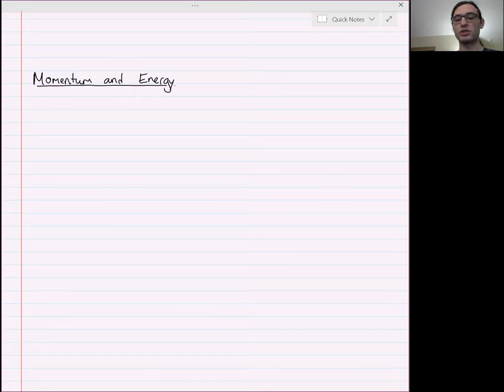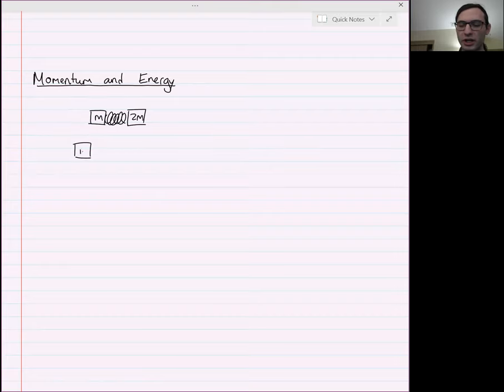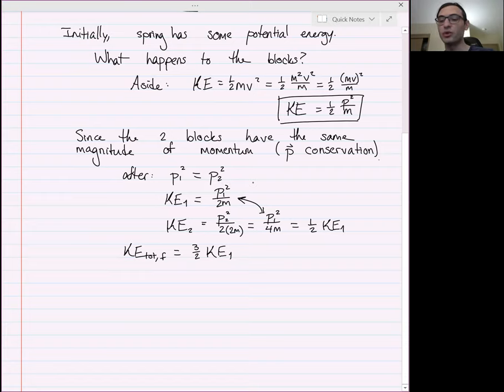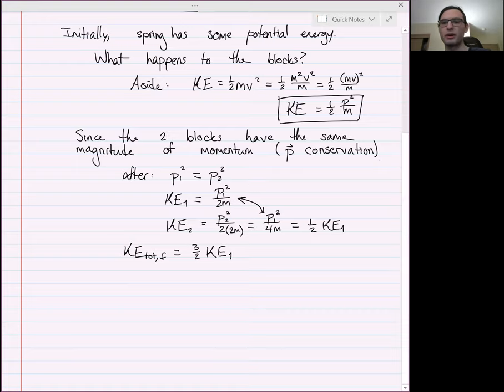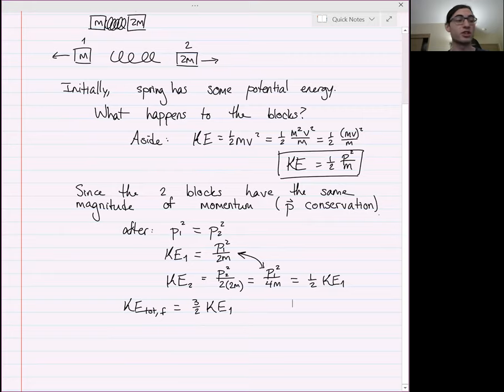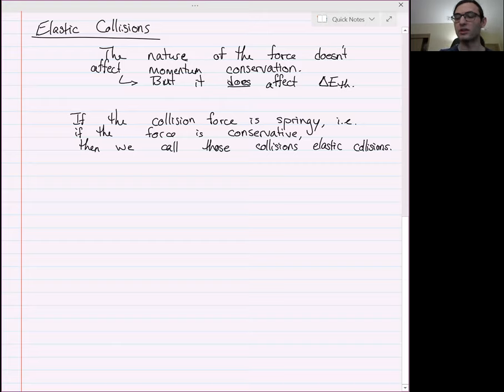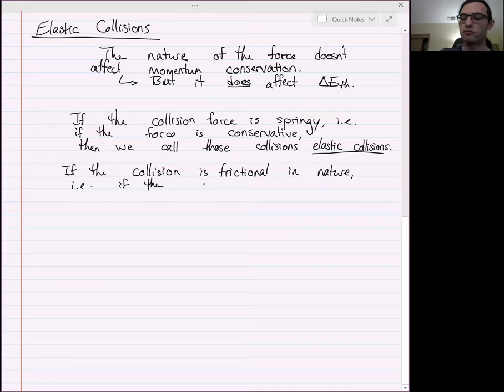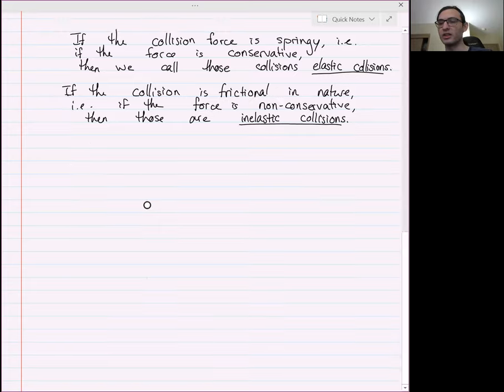Physics 9A - Lecture 14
Lecture 14  for UC Davis physics course PHY 9A in Fall 2020.